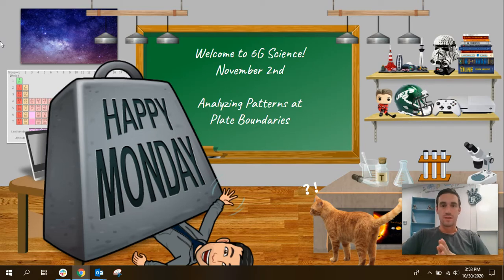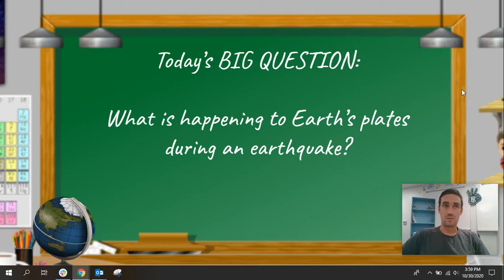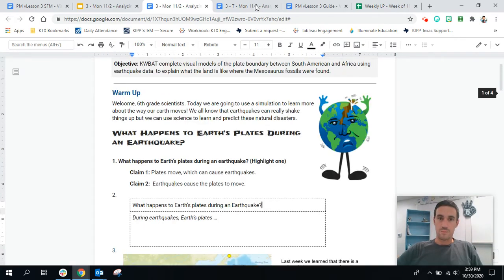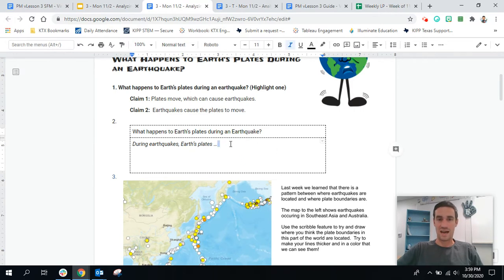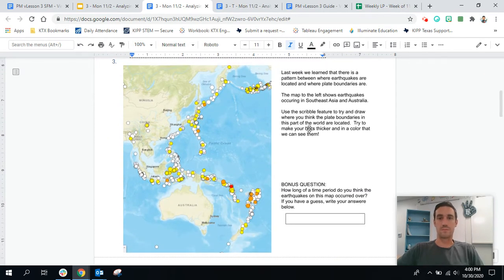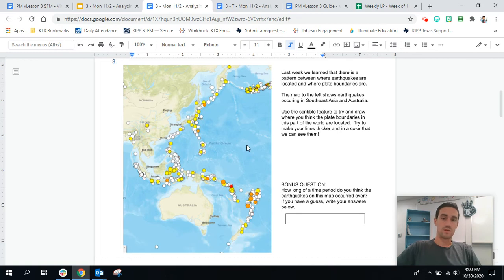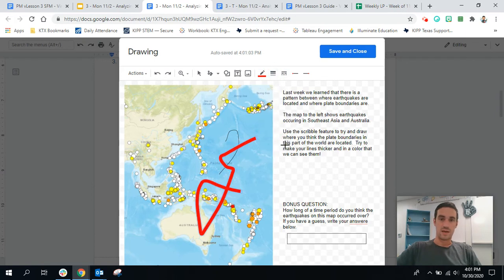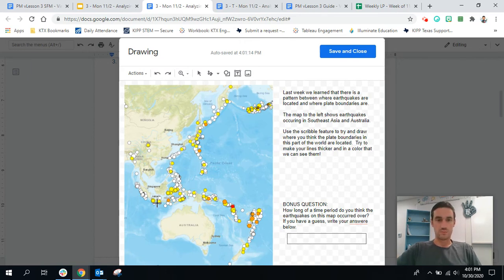Mon 11/2 - Intro